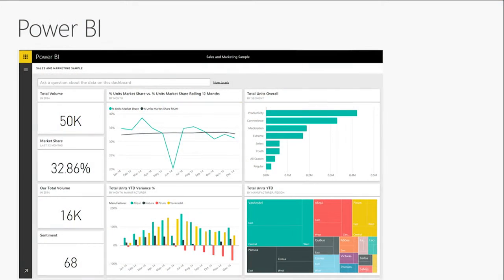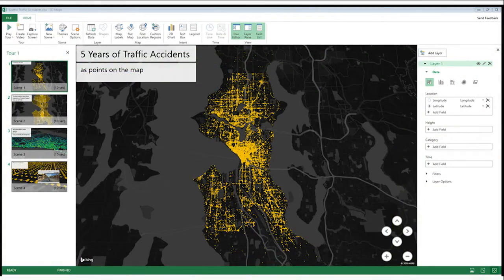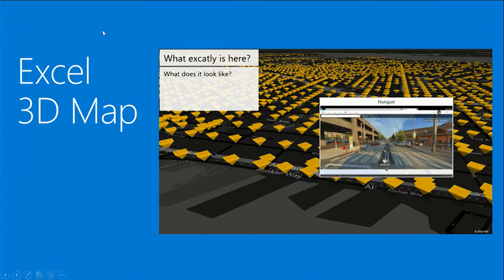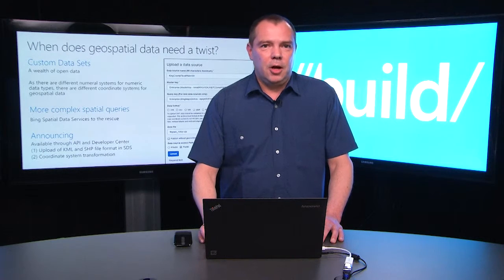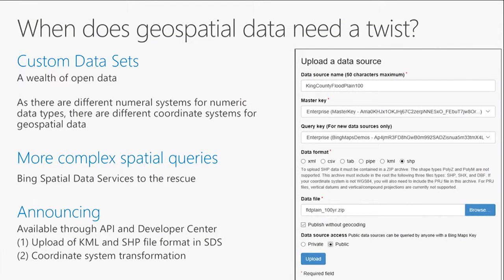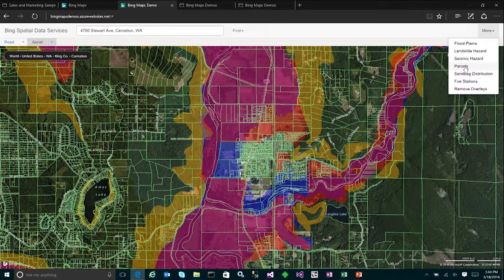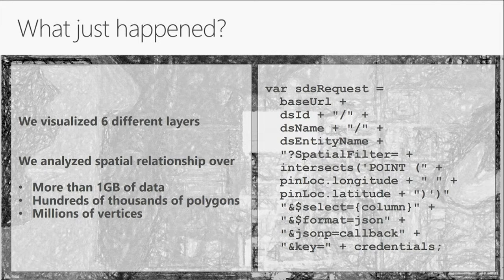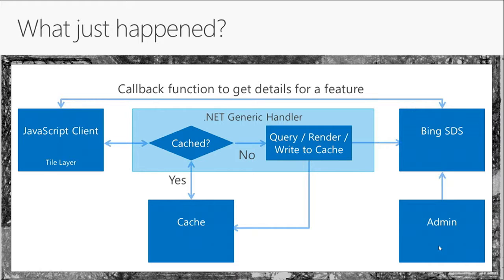Build 2016 Spatial Data Management and Visualization with Bing Maps